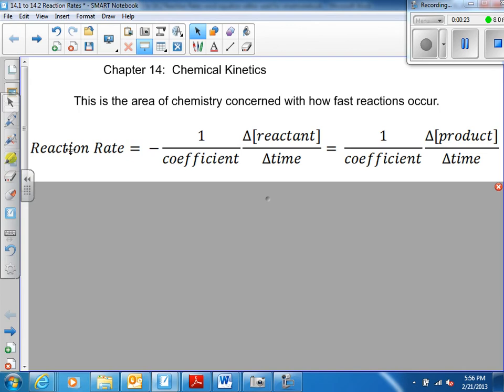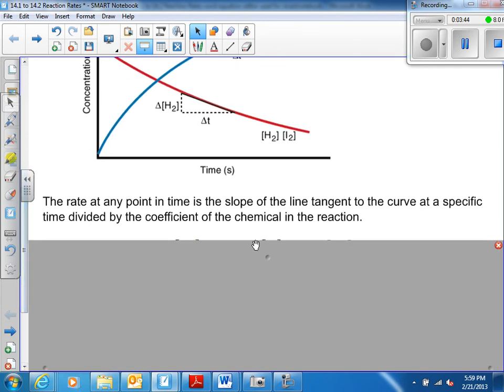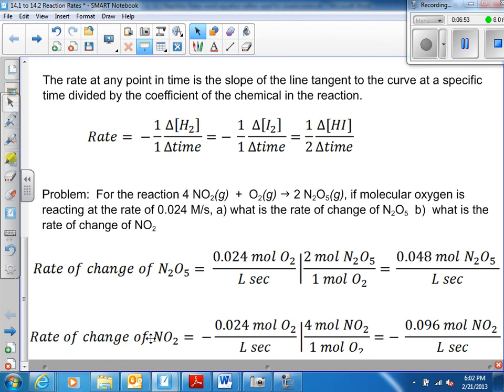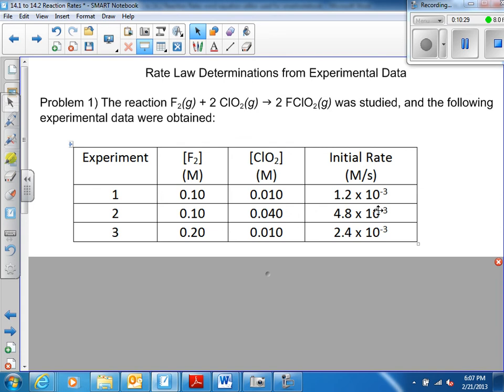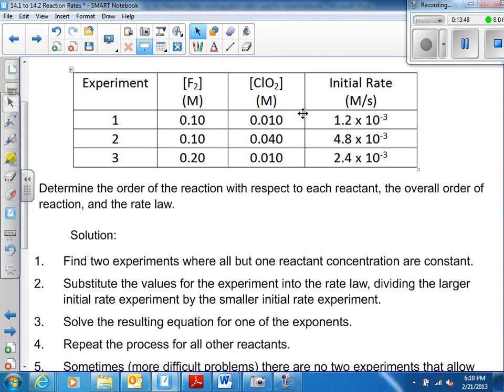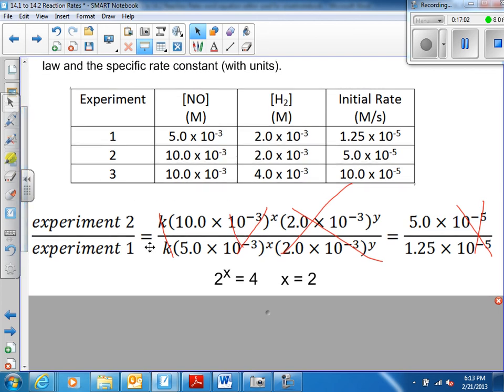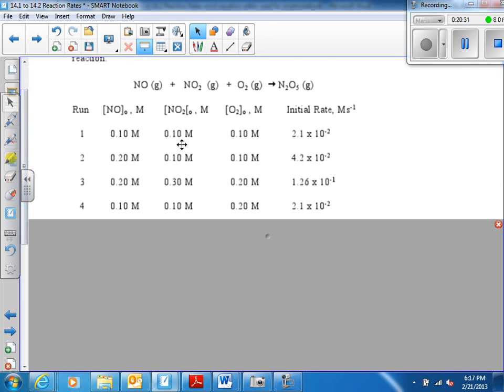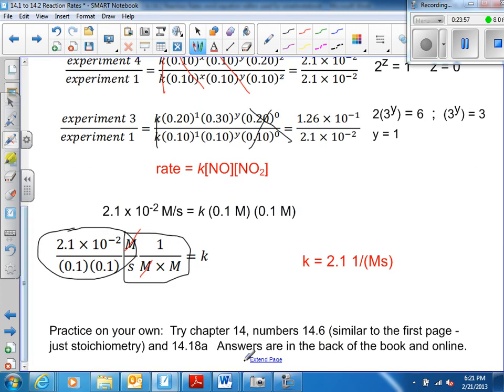Dr. Udell Honors Chem 14.1 to 14.2 chemical kinetics Reaction Rates